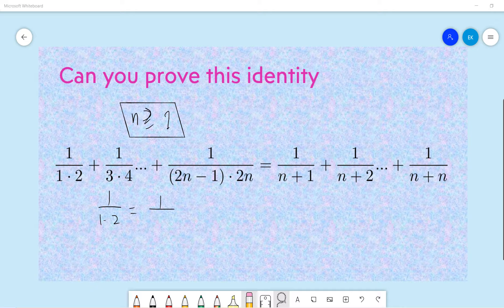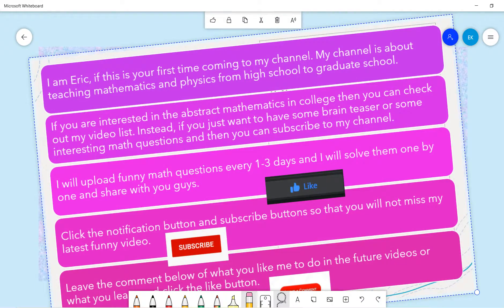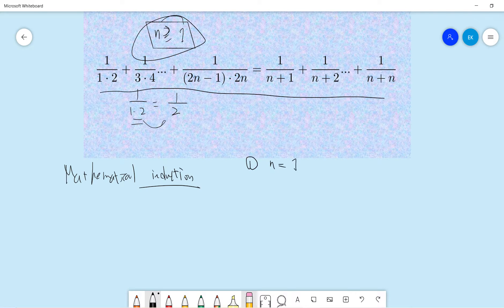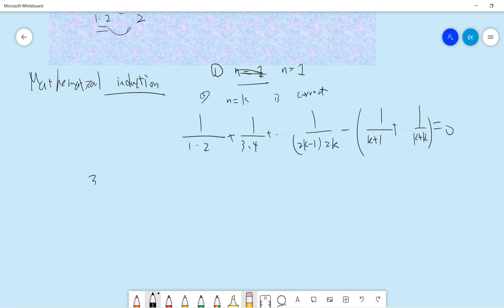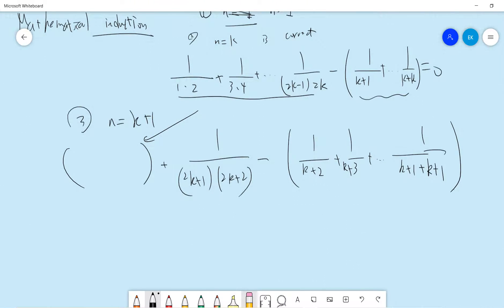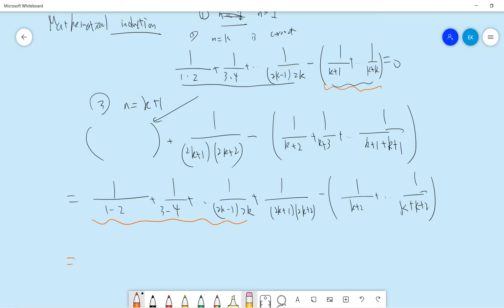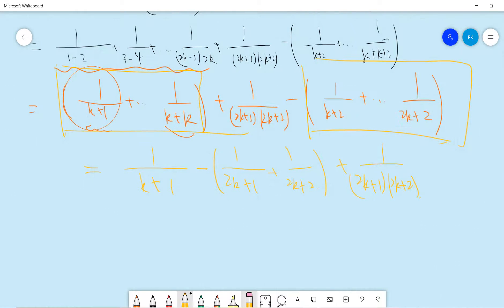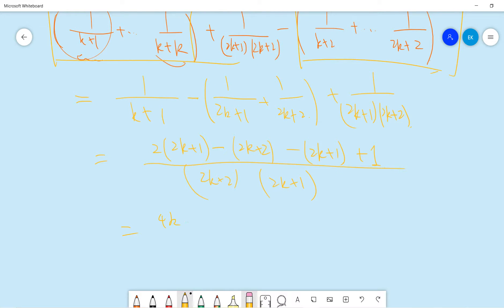Can you prove this identity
We use mathematical induction to solve this.